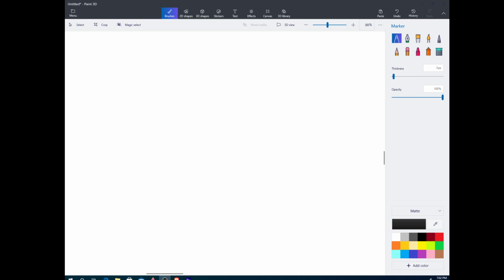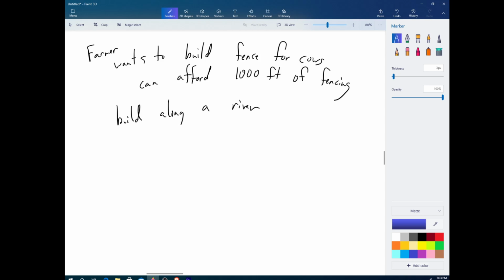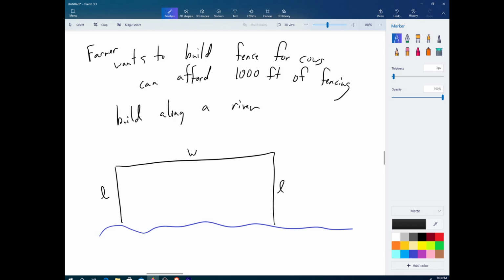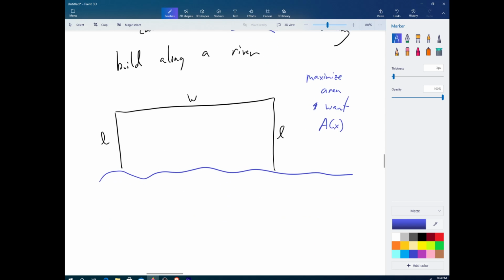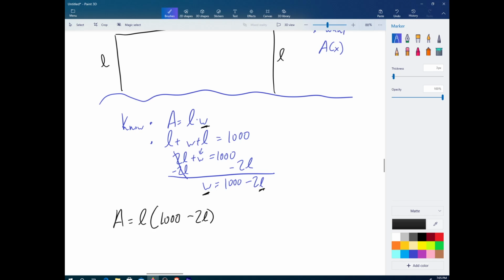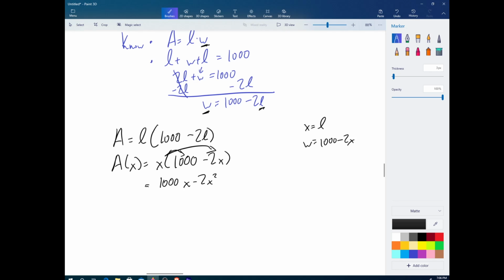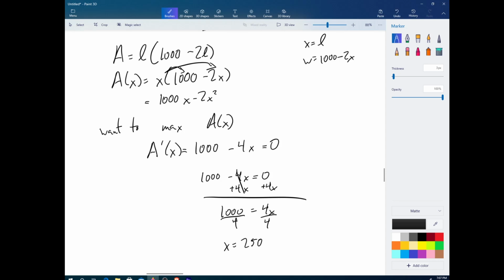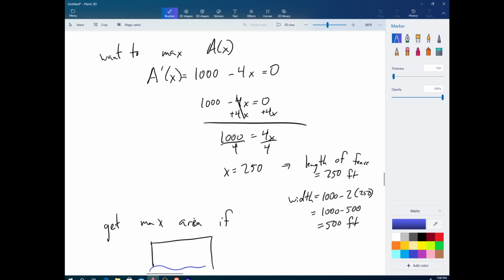AP Calculus Lesson 18.1 - Happy Cows